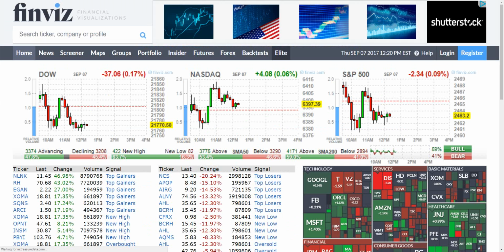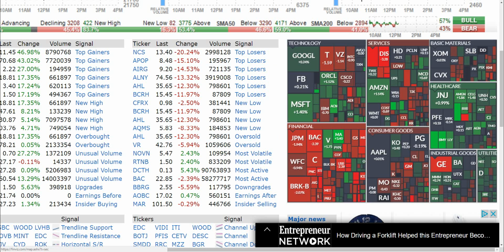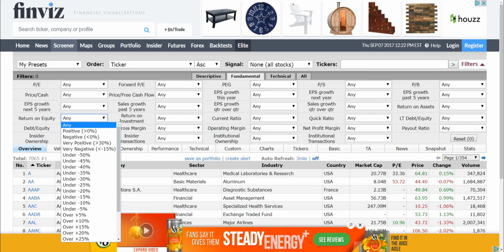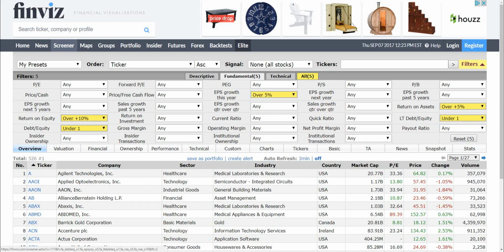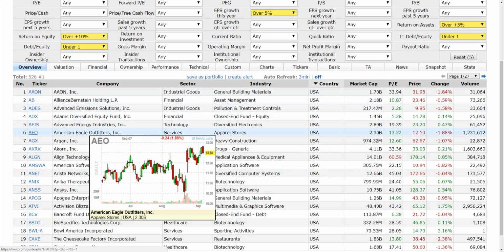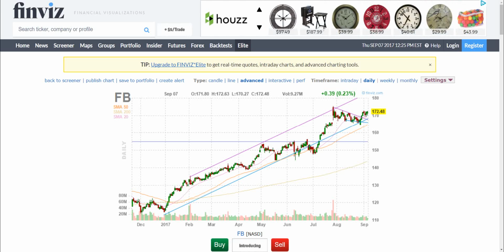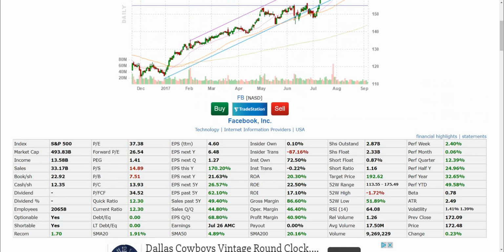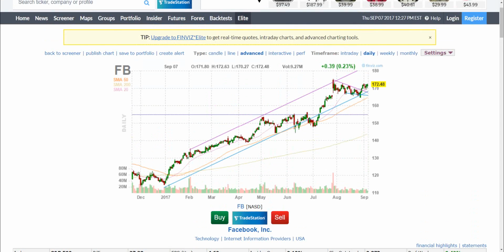Research Stocks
Learn to research stocks using both fundamental and technical analysis. Using both can increase your chances for success.